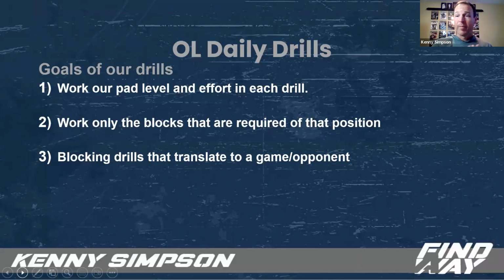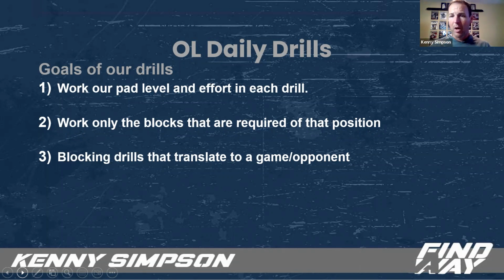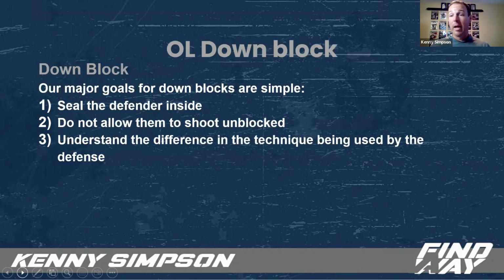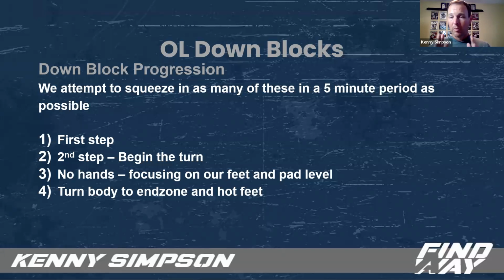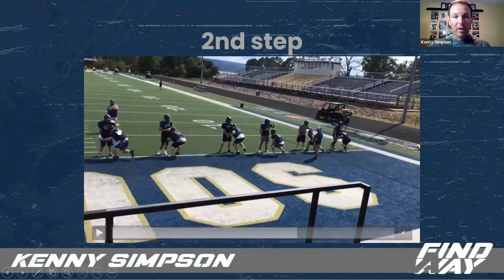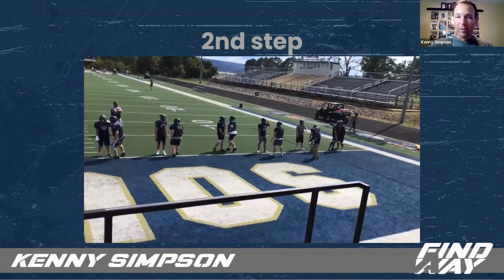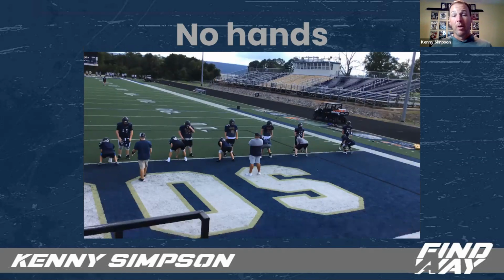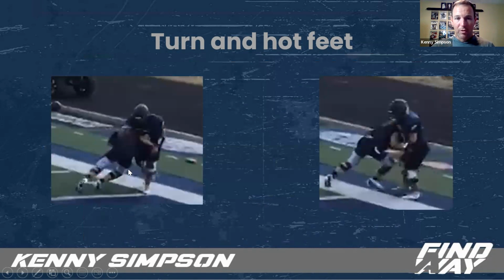Oline Down Blocks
Coach Simpson has served at three schools as the Head Football Coach: Searcy High School, a 6A school in Arkansas for 2020.  Before Searcy, he was the Head Football Coach at Southside Charter.  Taking over a program that had won eight games in five seasons and had been on a 20+ game losing streak, Simpson has led Southside to the playoffs for four-consecutive seasons and won two conference titles in the past three seasons. For his efforts, he was named 4A-2 Conference Coach of the Year (2017), named to the as a finalist for Hooten's Coach of the Year (2017) and has been the All-Star Nominee for the 4A-2 (2016 and 2019). He was also selected to coach in the 1st FCA Texas-Arkansas All-Star Showdown (2021).

Coach Simpson wrote his first book in 2019.  He has since released 9 other books. Find A Way: What I Wish I'd Known When I Became A Head Football Coach, he has been a four-time best seller on Amazon in several categories.

His offense is now run across the globe in not only the United States, but also in South America, Africa, Japan, Europe and Australia.  He has helped to install the Gun-T system in many schools over the past 2-years.